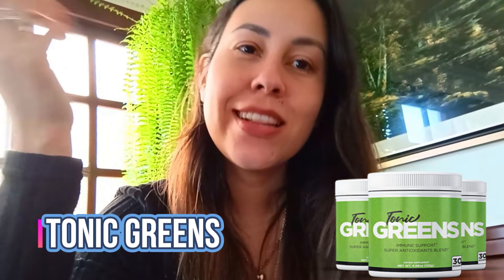TONIC GREENS REVIEWS CONSUMER REPORTS (⚠️❌✅ DON’T BUY?!⛔️ ➡️😭) Does Tonic Greens Work? Tonic Greens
My Personal Experience with Tonic Greens for Herpes Management

Tonic Greens Reviews: Real Customer Insights
Does Tonic Greens really work? What is Tonic Greens? How do you use Tonic Greens? In this review, I'll share my personal experience and insights into Tonic Greens for managing herpes and boosting immunity.

My Experience with Tonic Greens
Let me start by explaining what Tonic Greens is. Tonic Greens is a supplement designed to help manage the herpes virus and boost immunity. It contains a blend of natural ingredients carefully selected to enhance immune response and overall well-being.

🤔 Does Tonic Greens Work?

In my experience, Tonic Greens works effectively to help manage the herpes virus and improve immune health.

The ingredients in Tonic Greens include:

Spirulina
Organic Bananas
Kudzu
Luteolin
Parsley
Coconut Juice
Holy Basil
These natural components support a healthy immune system and overall health. They also help reduce inflammation, improve mental clarity, support cardiovascular health, and promote weight management.

❤️ Benefits of Using Tonic Greens

Boosted Immunity: Enhances immune response and helps manage the herpes virus.
Reduced Inflammation: Natural ingredients help reduce inflammation in the body.
Improved Mental Clarity: Supports cognitive function and mental clarity.
Cardiovascular Health: Promotes heart health.
Weight Management: Helps in managing weight effectively.

🤔 How I Take Tonic Greens

Taking Tonic Greens is simple: I mix a full scoop into a glass of water in the morning before breakfast, or sometimes into a glass of juice. This easy routine has yielded positive outcomes and improved my overall well-being.

📣 Where I Bought Tonic Greens

I always purchase Tonic Greens through the official manufacturer's website. This ensures product authenticity, customer support, and secure transactions. Links to the official site are usually provided in the description and the initial pinned comment of the video.

📣 Tonic Greens Guarantee

The producer offers a 60-day satisfaction guarantee. If you're not satisfied with the results, you can request a refund within this period. This guarantee gave me confidence in trying the product.

📣 How Soon I Saw Results

Individual responses to Tonic Greens vary, but in my case, I noticed improvements within one week of use. For the best results, experts recommend using Tonic Greens for at least three months. There are bulk purchase options available, including packages of three or six containers.

📣 Tonic Greens Feedback

You can find testimonials from satisfied customers on the official Tonic Greens website. These real customer reports reflect positive experiences and results.

✅ My Final Tonic Greens Review

In conclusion, Tonic Greens has been an effective supplement for me in managing the herpes virus and boosting immunity. Its natural ingredients have worked together to enhance my mental clarity, support immune health, manage weight, and improve cardiovascular health.

Important Moments in the Video:

- 00:00 - Tonic Greens Review Intro
- 00:45 - What is Tonic Greens?
- 01:36 - Tonic Greens Official Website
- 02:13 - Tonic Greens Herpes
- 04:04 - Does Tonic Greens Work?
- 04:49 - Tonic Greens Formula
- 05:06 - How to Use Tonic Greens?
- 05:33 - Tonic Greens Benefits
- 06:32 - Tonic Greens Powder
- 07:21 - Tonic Greens 100% Money-Back Guarantee
- 07:48 - Tonic Greens Review Conclusion